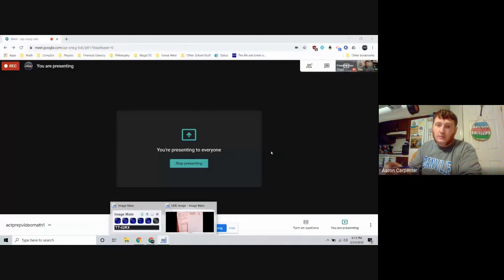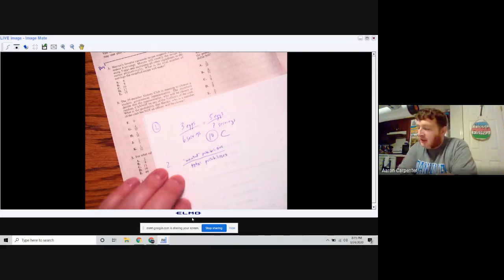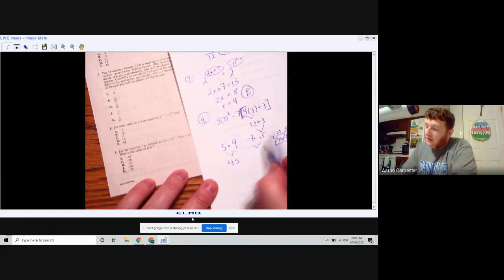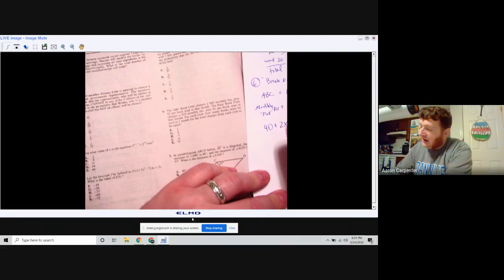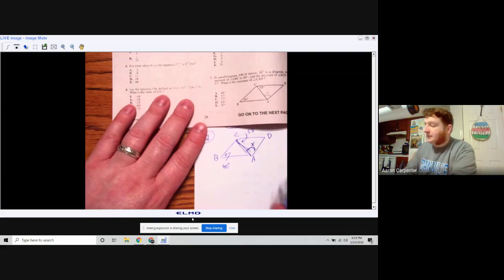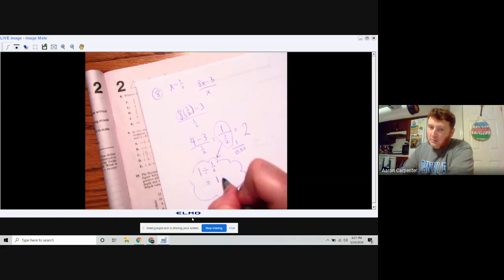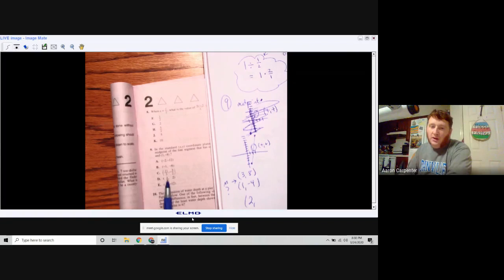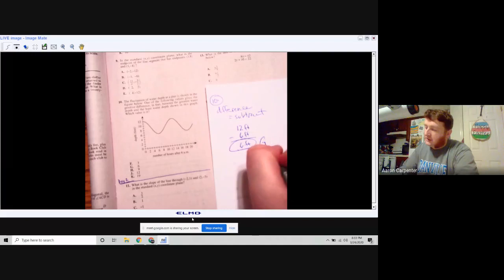Preparing for ACT 2018-2019 Math #1-10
During the COVID-19 coronavirus quarantine, I recorded this series of ACT prep videos for my students; many of them had been planning to take the ACT another time this spring. You should be able to find a pdf copy of the 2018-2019 Preparing for the ACT Test online if you would like to see the problems more closely or work along.